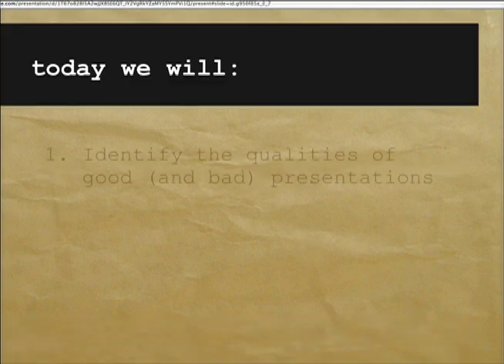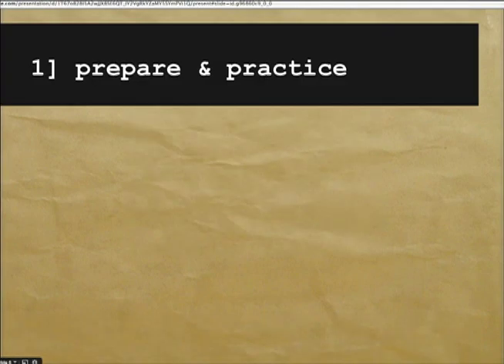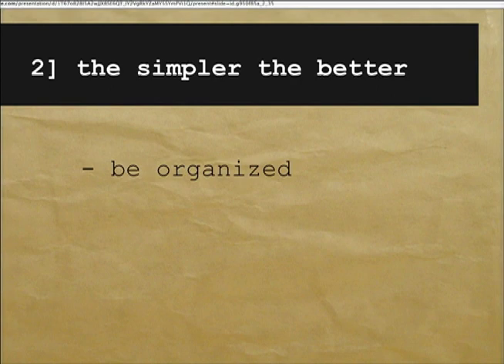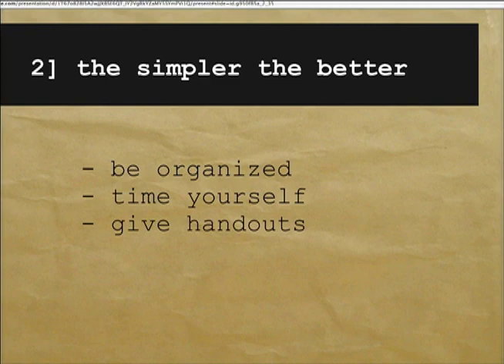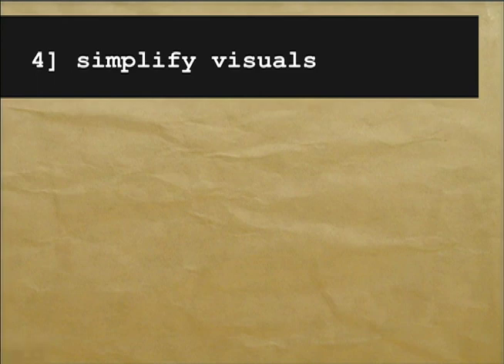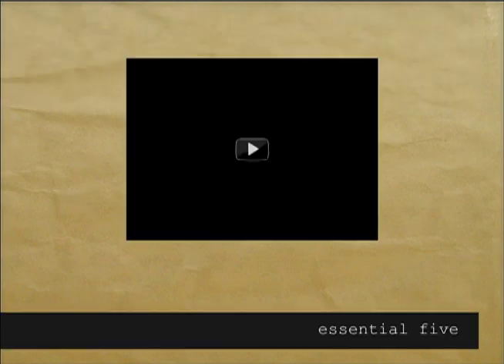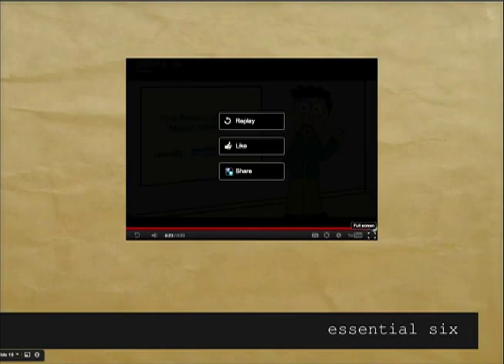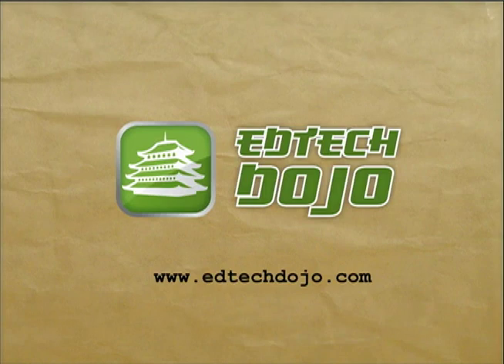The Six Essentials to an Impressive Presentation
A student skills workshop I gave at my local technical college.